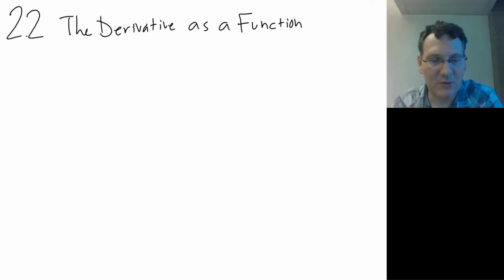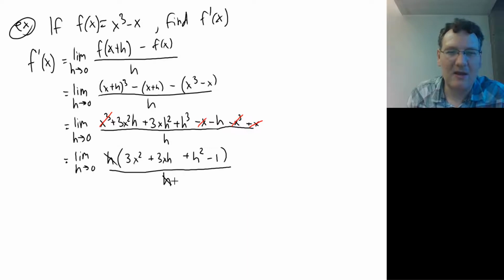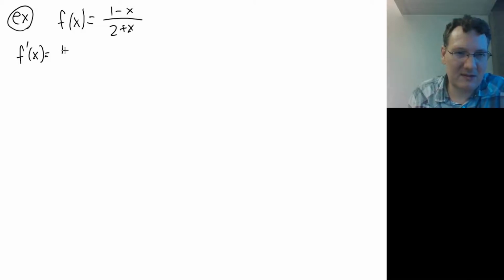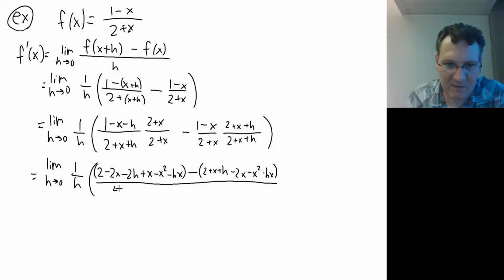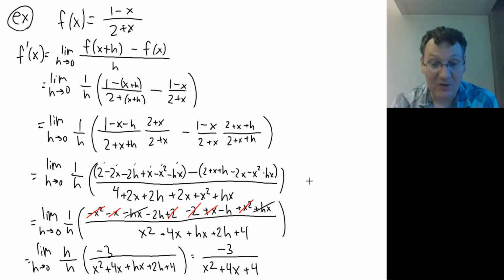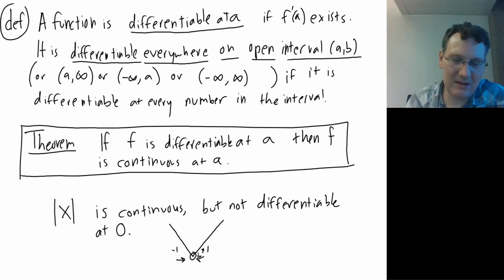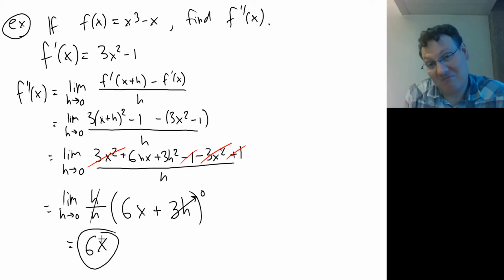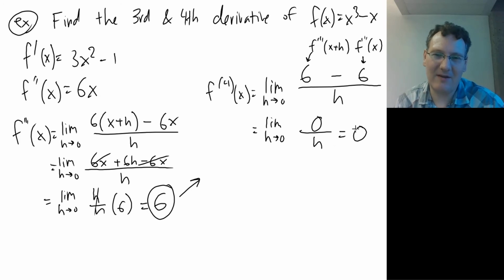MAT265 2.2 The Derivative as a Function